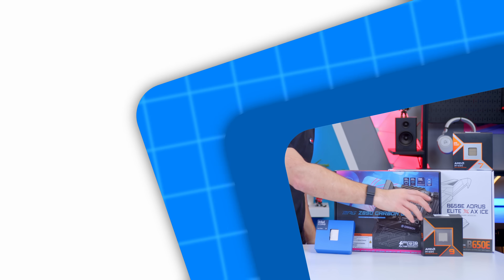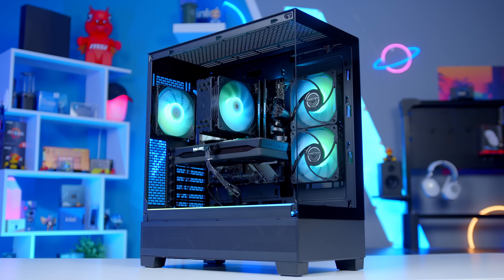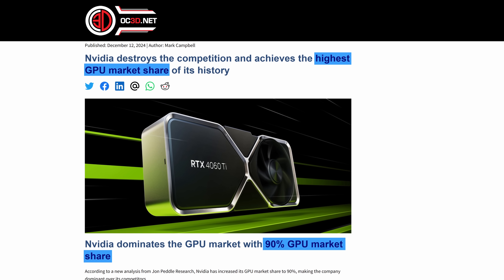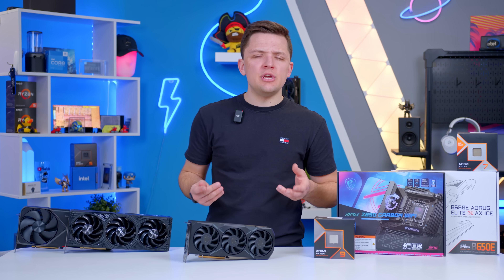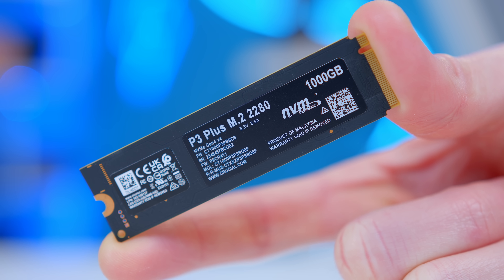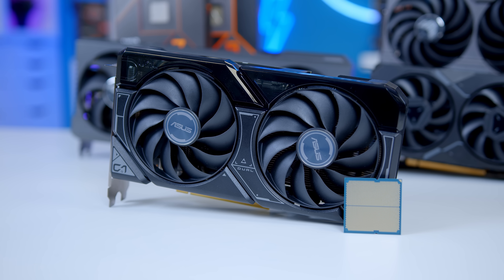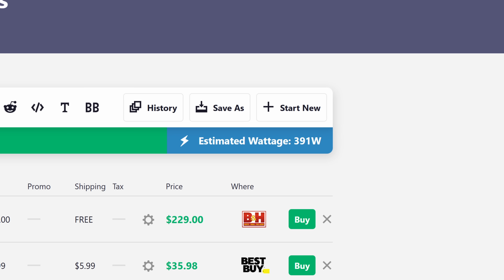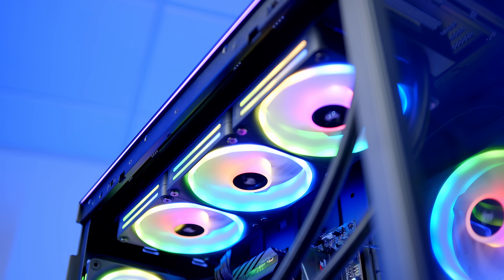How to Pick the Right PC Parts in 2025! 👀 [Part Selection: Explained]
In this video I'll be walking through how to pick the best PC parts in 2025, ensuring that not only the parts you have selected are compatible, but work well together too and do so at an effective cost while minimising bottlenecking and maximising performance!

⬇️ My Favourite PC Parts Right Now on Amazon [PAID LINKS] ⬇️
CPU - AMD Ryzen 5 9600X
CPU - AMD Ryzen 7 9800X3D
CPU Cooler - Vetroo V5
CPU Cooler - Montech Hyperflow 360
Motherboard - Gigabyte B850 Eagle
Motherboard - MSI X870 Tomahawk WiFi
RAM - Corsair Vengeance RGB DDR5
RAM - G Skill Trident Z5 RGB
SSD - Crucial P3 Plus 1TB
SSD - Corsair MP700 Elite Gen5
GPU - AMD Radeon RX 7700 XT
GPU - AMD Radeon RX 7800 XT
Case - Corsair Frame 4000D
Case - Montech King 95
PSU - Corsair RM750e 80+ Gold
PSU - MSI A850GL 80+ Gold

GeekaWhat is a participant in the Amazon EU Associates Programme & Amazon Services LLC Associates, an affiliate advertising programme designed to provide a means for sites to earn advertising fees by advertising and linking to Amazon.co.uk & Amazon.com.

00:00 Intro
00:26 How much to spend on CPU and GPU Combo
00:56 Processor
02:30 Graphics Card
04:42 Storage
05:35 Memory
06:39 Power Supply
08:08 CPU Cooler
09:08 Motherboard
11:12 Case